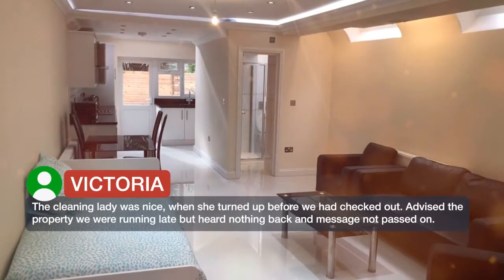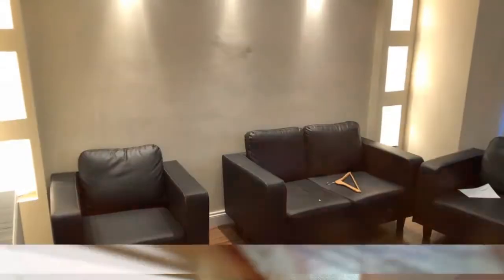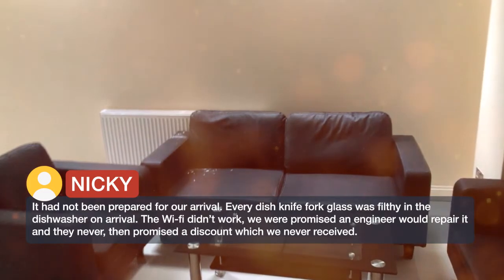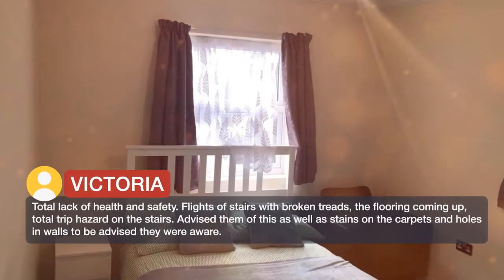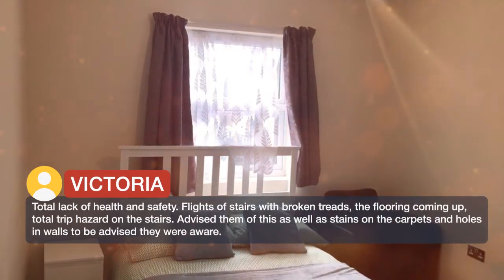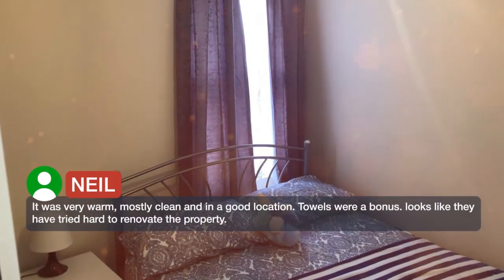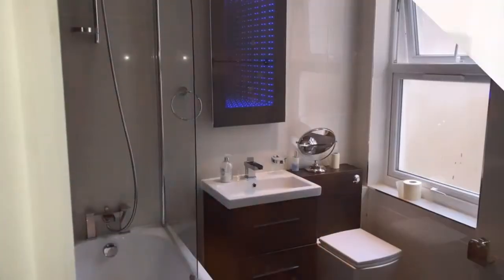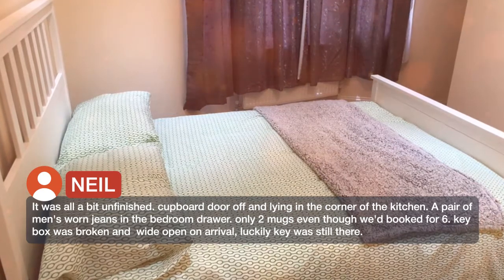Apartment near Imperial Park | Reviews real guests Hotels in London, Great Britain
Located in London, Apartment near Imperial Park features free WiFi and units equipped with a kitchen. An oven, a microwave and toaster are also offered, as well as a electric tea pot. Stamford Bridge Stadium is 2.3 km from the apartment, while Natural History Museum London is 4 km from the property. The nearest airport is London City Airport, 20.9 km from Apartment near Imperial Park. Hammersmith and Fulham is a great choice for travelers interested in convenient public transportation, tourist attractions and parks.